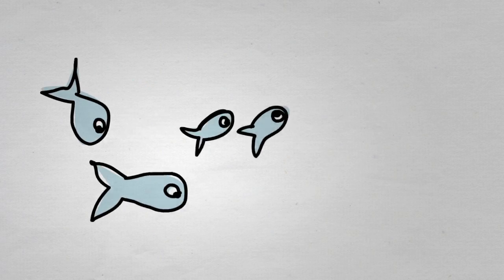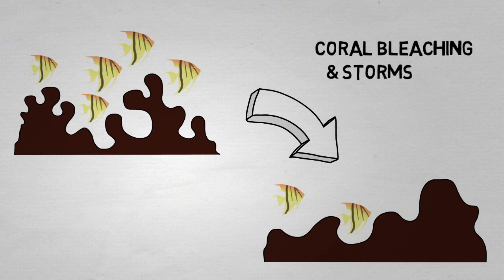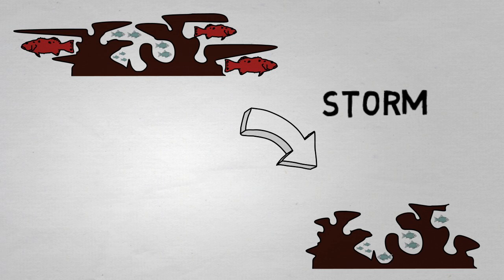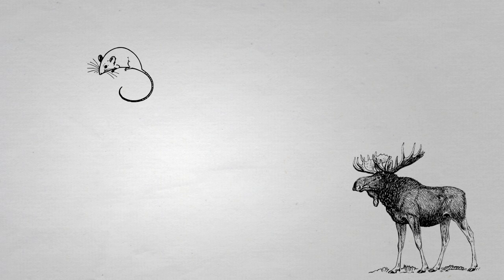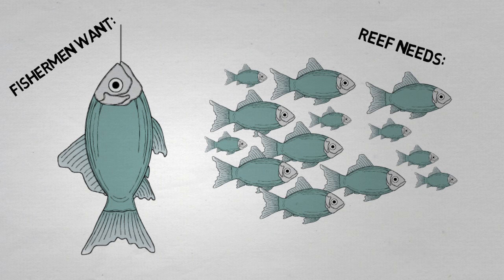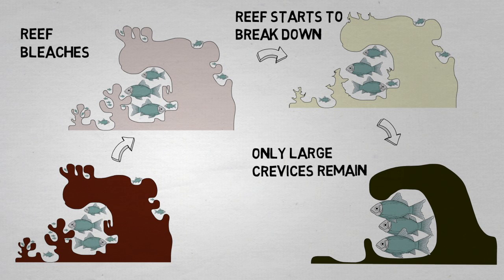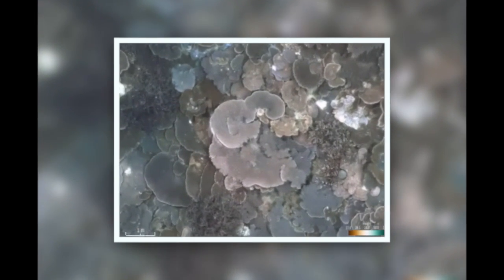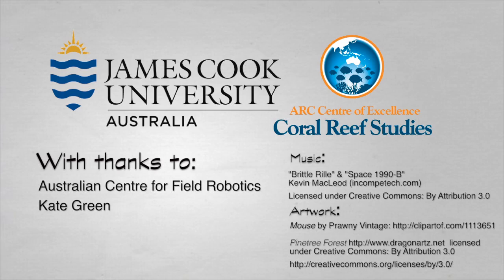BIG FISH small fish: How will climate change affect reef fish?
Entry for The Bommies Award 2013 by Kirsty Nash
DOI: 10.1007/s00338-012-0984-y